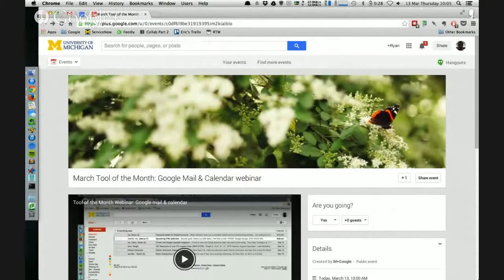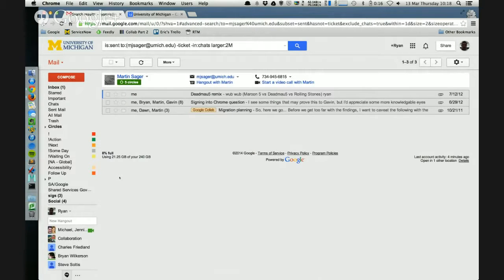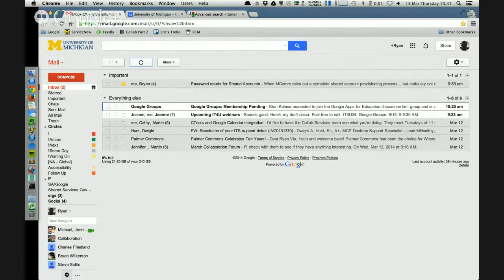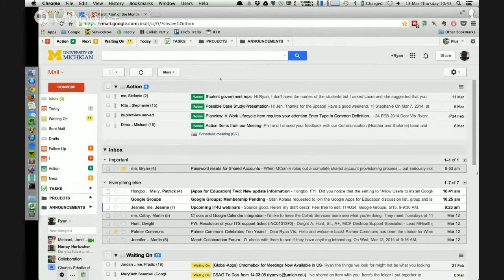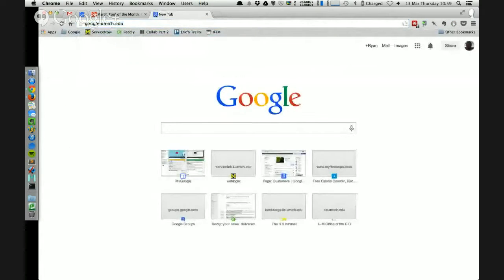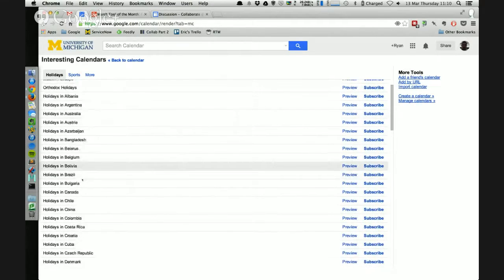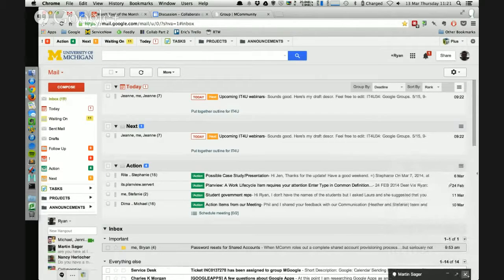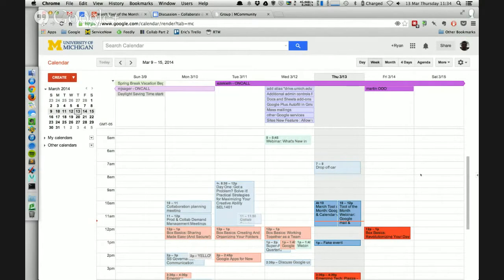Tool of the Month Webinar Google Mail and Calendar